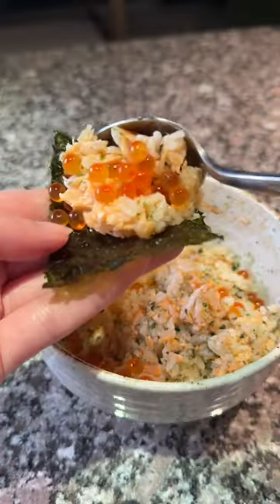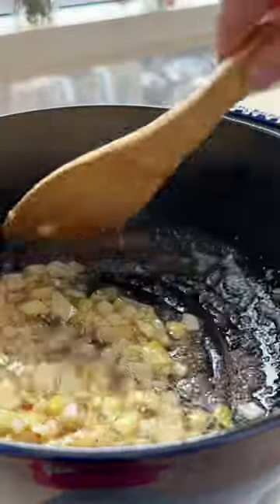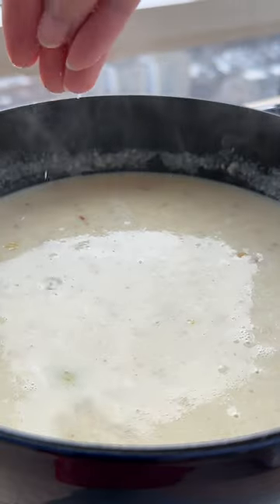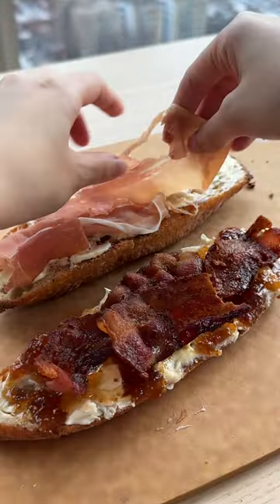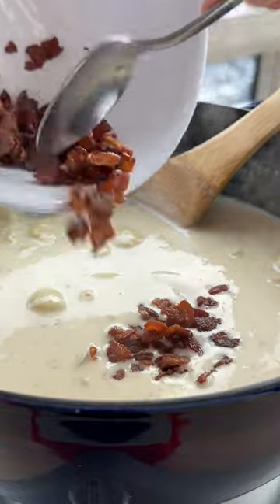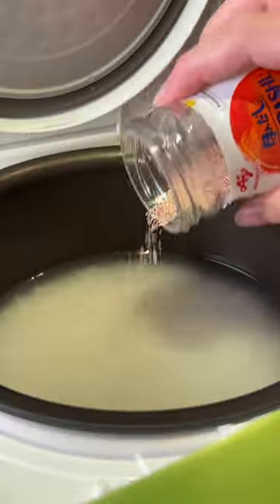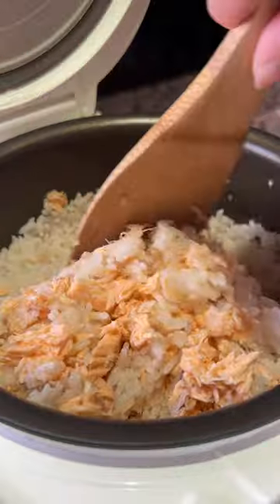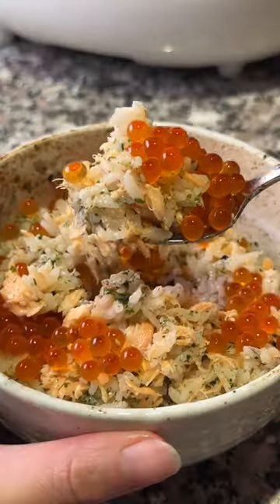what i ate in a day ~ loaded baked potato soup, brie & bacon baguette + rice cooker salmon bowl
Here's what i ate on a day i was craving creamy & comforting food.